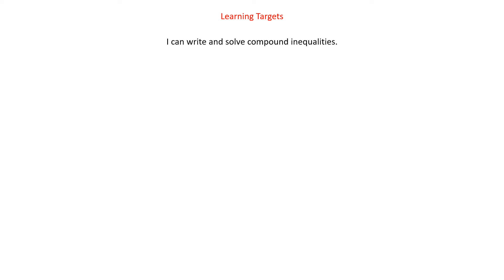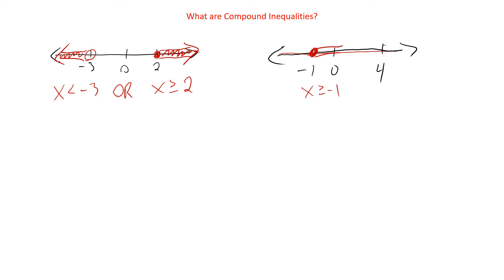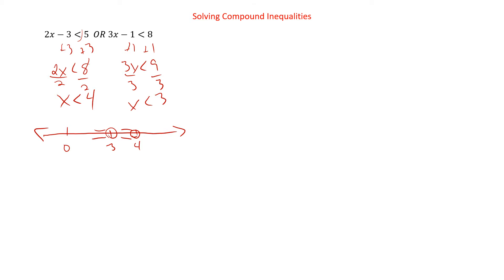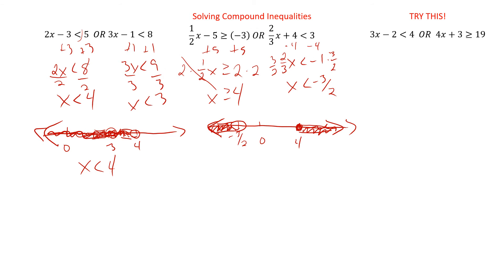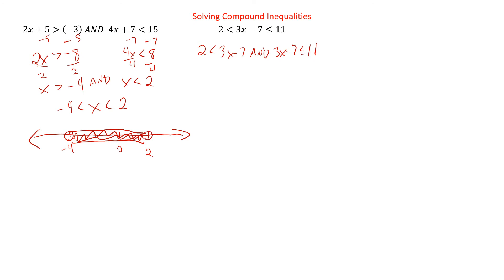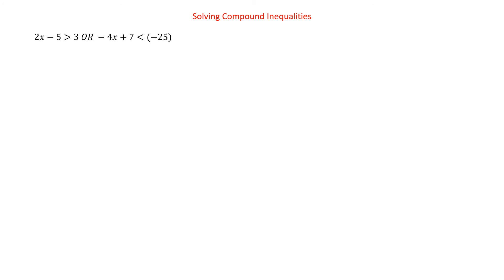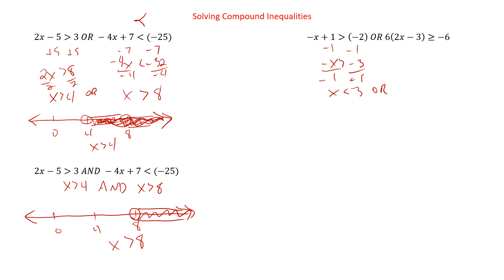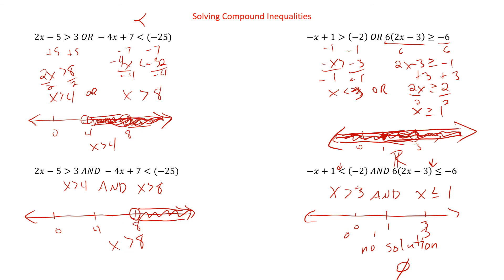Algebra 1-6 Compound Inequalities